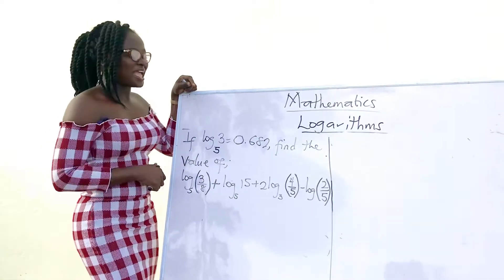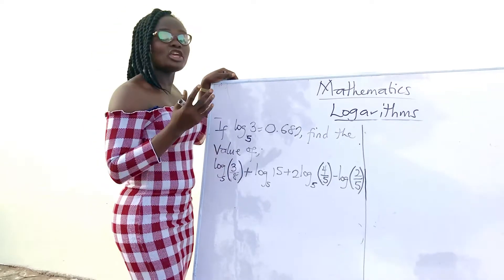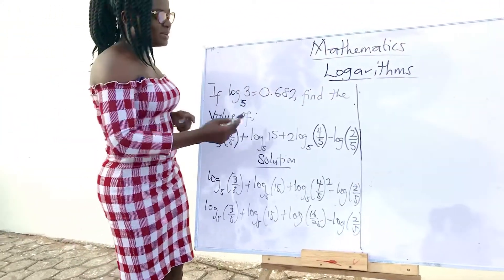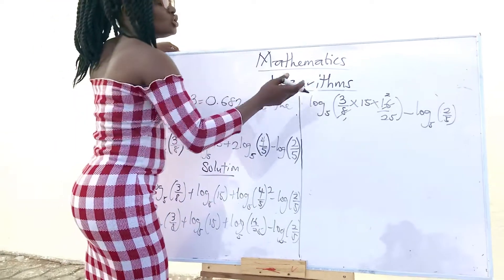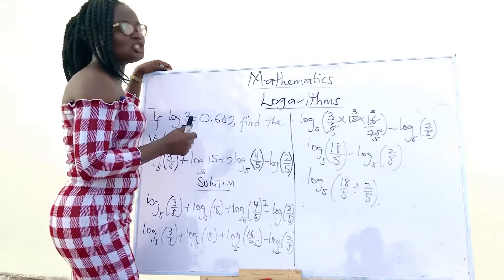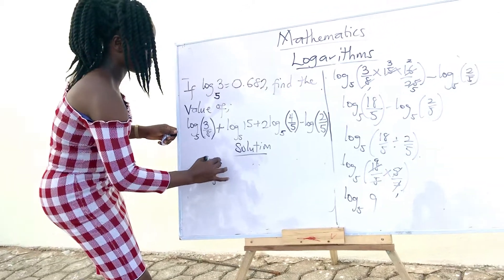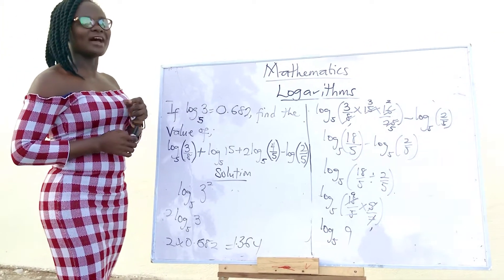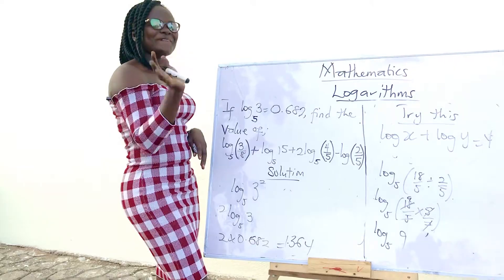How to Solve Logarithms Questions easily~A Ghanaian Female Mathematics Tutor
This tutorial is on logarithm and it is one of the challenging topics for students in Senior High School.

This channel aims aims at helping students solve mathematics problems with ease.

Ghanaian female mathematics tutor 2021, |Ghanaian tutorials| African tutorials